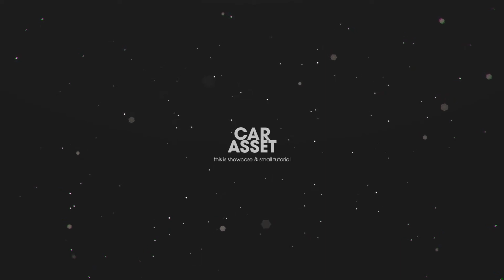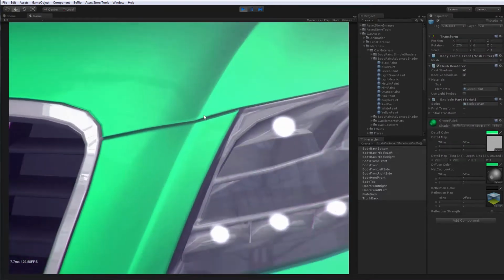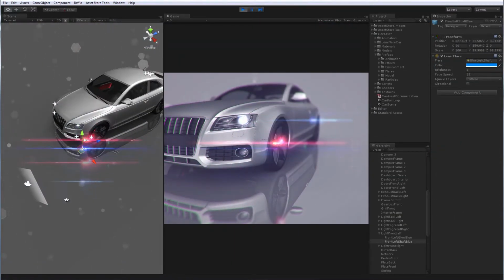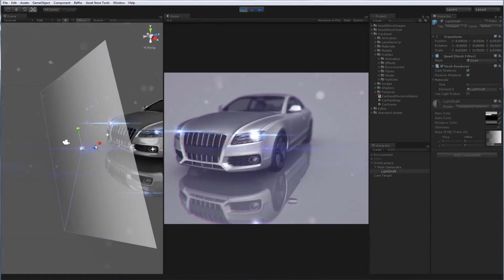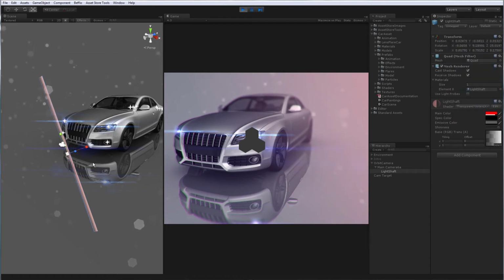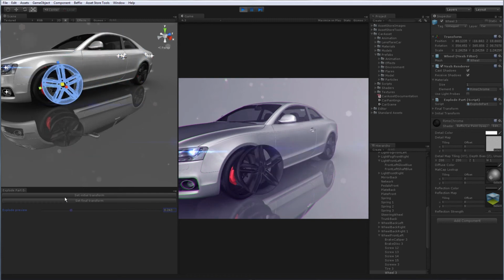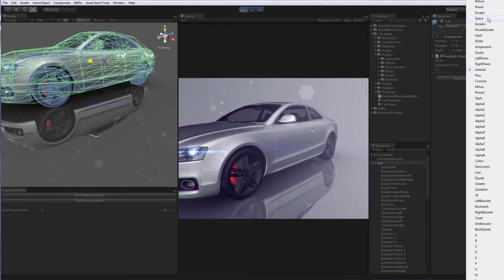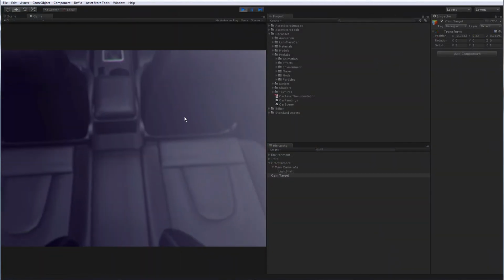Car Paint Shaders Asset - Tutorial - Unity3D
Car Assets is a package that contains great car shaders, AAA quality effects and scenes made from scratch to show you full potential of that shaders.

If you are planning to use shaders, effects or create anything related to games, visualisations or animations and you need high quality stuff this asset is perfect for you. It’s also awesome for people who want to learn how great effects are made.

Shaders
 - Advanced Car Shader + same with transparent
 - Simplified Car Shader +  same with transparent
Scripts
 - Autofocus Scatter Depth of Field script
 - Smooth Camera Script
 - Explode GameObject Part Script
Effects
 - Light Flares
 - Camera Light Shaft
Animations
 - Intro Animation for your App or presentation start’s
 - uSequencer cinematic prefab animations you can see some of them in video (requires uSequencer)
Model
 - High quality model with interior made from scratch - 400k triangles

**Image Effects that comes with standard package and realtime reflection requires UnityPro
** Shaders should work on mobile but image effects and camera postprocess not